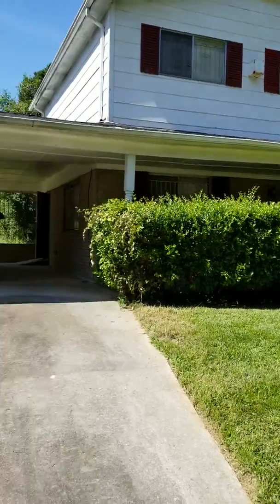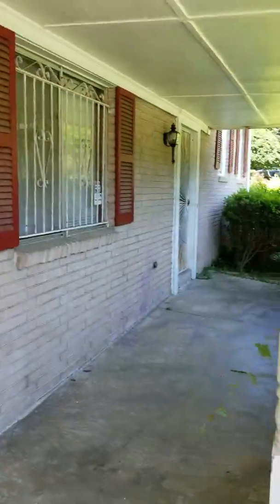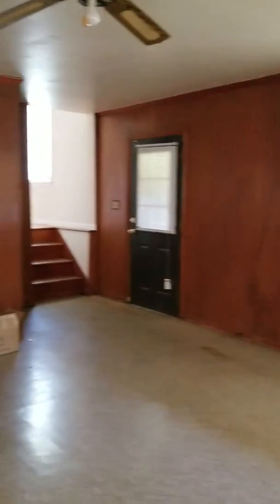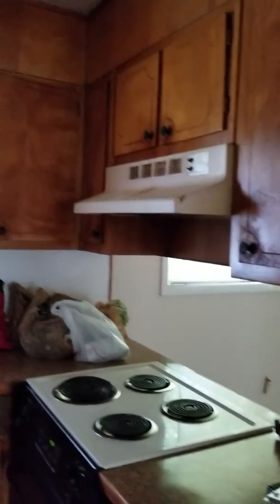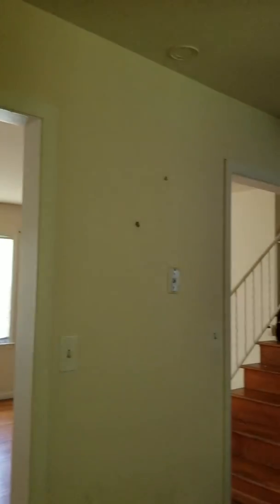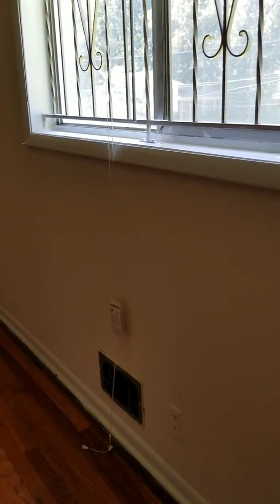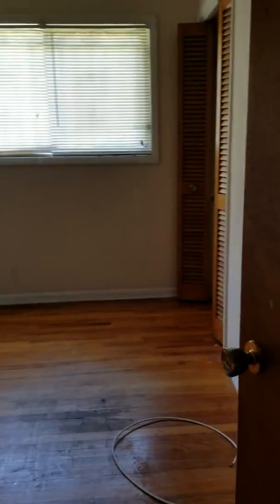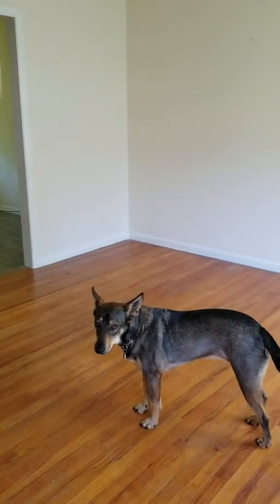Atlanta investment property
First look at my latest investment property that was referred by one of my students,  site unseen puchase.